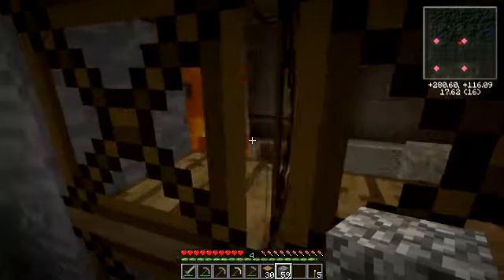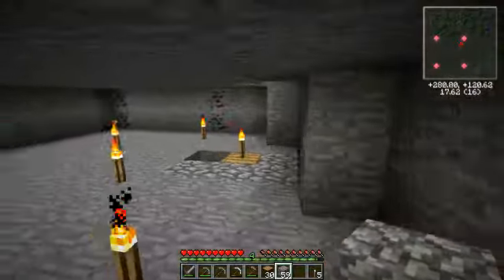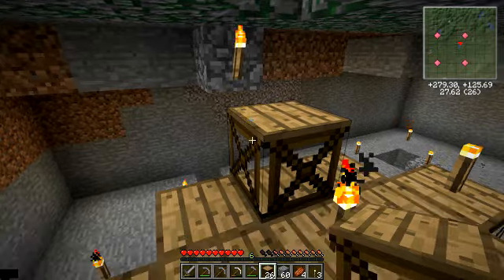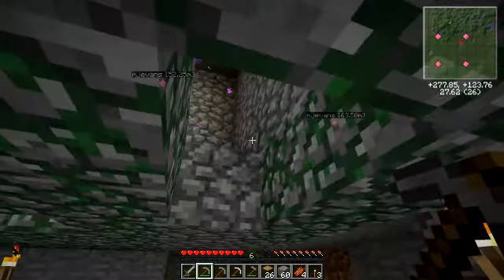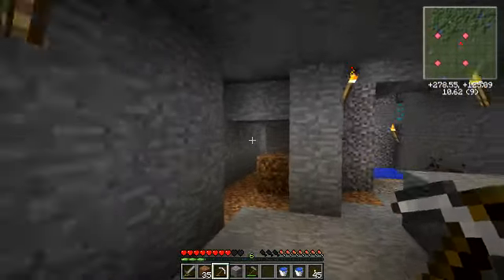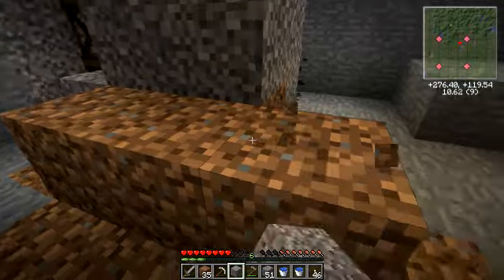My Mystcraft Map (SMP) - Episode 3 - Digging in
I show off what I found mining, attack a dungeon with my mind, and almost get killed by an enderman.